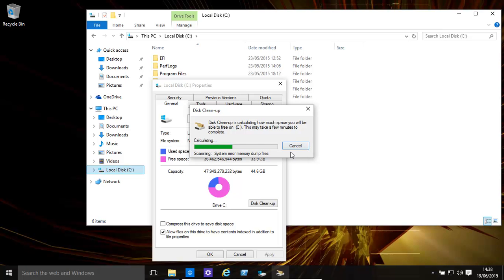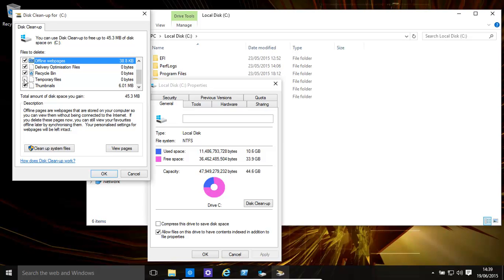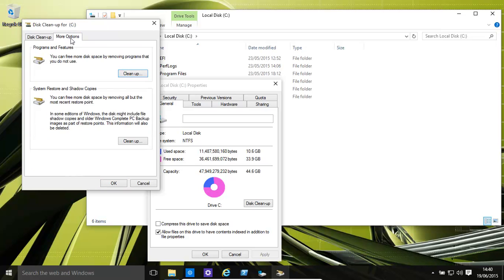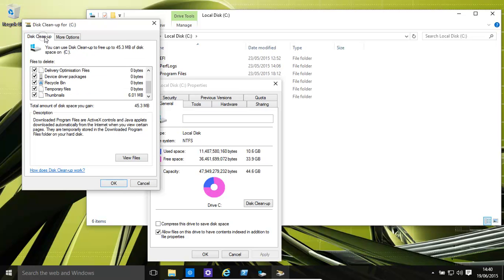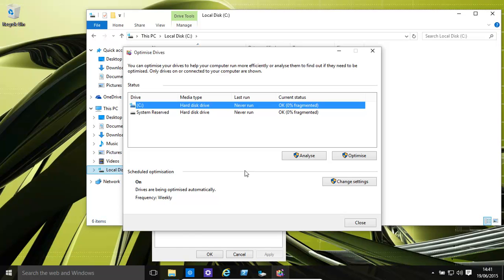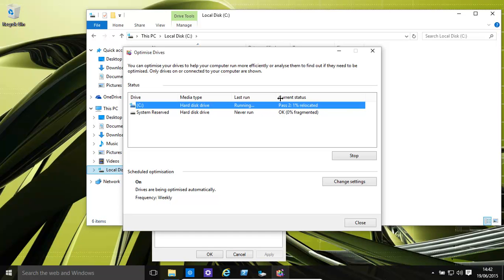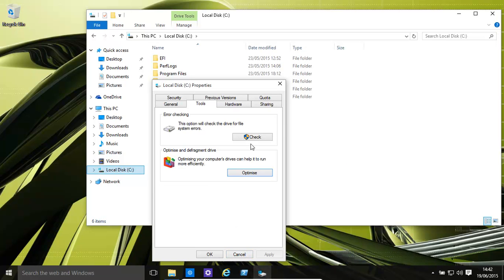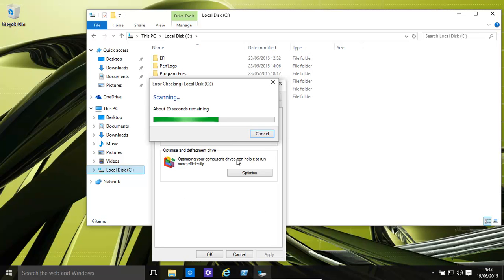Windows 10 And 8.1 Disk Tools - Clean up, Defragment, Check Disk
In Windows 10 and 8.1 there are a number of disk tools to help performance. IN this video we look at the disk clean up feature, how to defragment the hard disk and also how to check the hard disk for errors and repair if any are found.

Good day to you in this video will have a look at basically some of the discs features and functions that can be used within windows 10 pro is available in windows 8.11 is disk cleanup okay basically cancel that an Oscar you will need to do basically cleans our access files files anyway you not need any more okay and we guess, yet) another then click on properties and then click the screen up okay and another basically scan a computer for file that we may or may not work for example temporary Internet files will use party may not want them off-line webpage is probably not any more okay delivery optimisation files recycle bin my one thing that it's to make temporary files that they would take all right now there's nothing on it okay in the sections however they can take quiteyou might end up with like 10 gig that shown and a clean up system files is another option if you want to go even further and then basically remove even more the Calais save hard disk space recovered okay and brings up almost the same window okay the click when you are moved again okay and then the more options is the one that is actually quite interesting it a system report restore every time Windows arm updates itself or when you add new programs or there are major changes made windows creates a system restore point and that also takes a huge amount of space they can run against a decision you are cleanup endlessly for example the last the very most recent one that's fine you can click on the delete area go and that will take a few moments to come basically once you click backwards and believe that and then you just click okay and then that will make sure that all of the father deleted it can take some time regarding the windows update files it can take some time that point so that's to save some space okay on your hard disk will sometimes okay let's show you another option okay basically properties okay and disk the fried is over here basically over time the hard disk and start to become a little bit slower when you saw lots of programs in the quite big in size it starts to put shall we say arm the file is broken up in the fragments scattered all across the hard disk now having them all next to each other obviously speeds at the retirement also can help with drive durability et cetera et cetera so once you are into the screen you click on there and then you click optimise what do you basically check to see what percentage of the disk use defrag is fragmented and edible basically expensive and this can run into an hour or hours when depending on the size of your hard disk how much you have installed et cetera and it doesn't really have much benefit if you are using shall we say SSD solid-state disks okay the mourner in an enormous lay harder survey of memory chips against of using old this one's this actually is quite good if you're not I wouldn't quite use it for that became assistant that can this point okay another thing is error checking it's always good to do a quick scan of your hard disk or discs okay to make sure that they're all okay this roughly detrimental to maximum performance of the area again will quickly diagnose the drive based on its tables et cetera and then it should come up and say everything is okay if it's not primary parody was unable to repair as they need to rebuild yes and then just restart the computer reboots and then repairs the computer at the time is a few tools hopefully has helped to thank you for watching